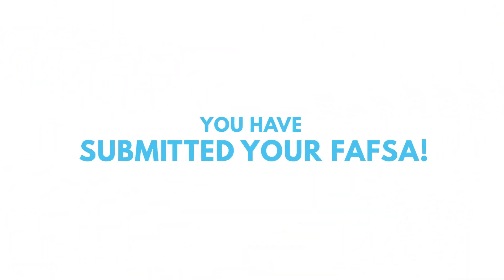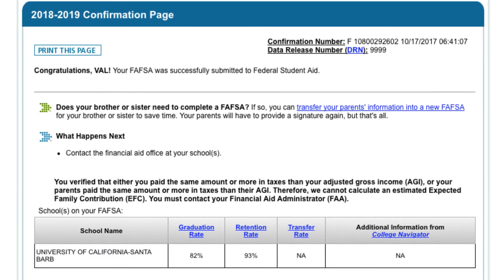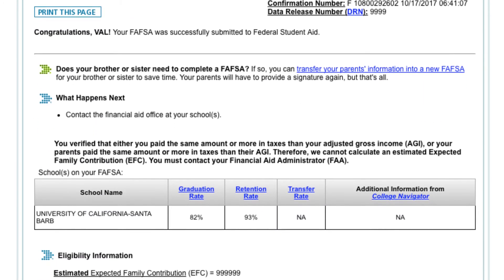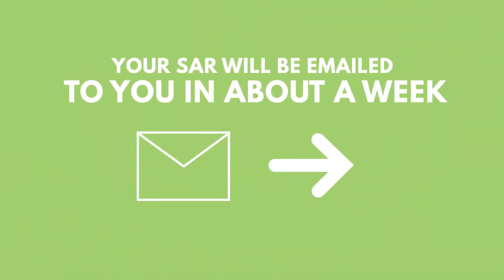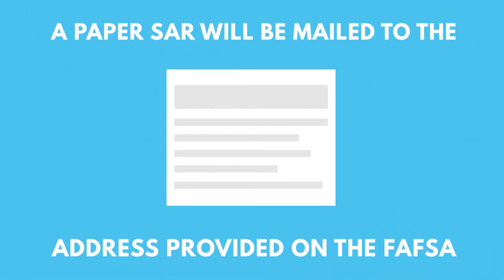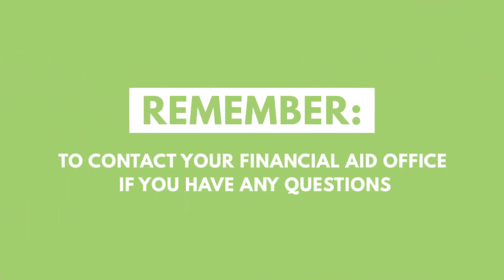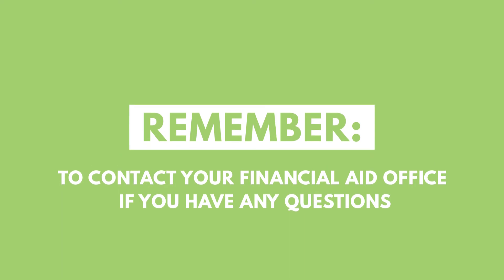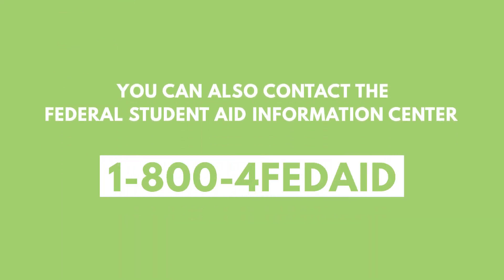Step 7 - Confirmation